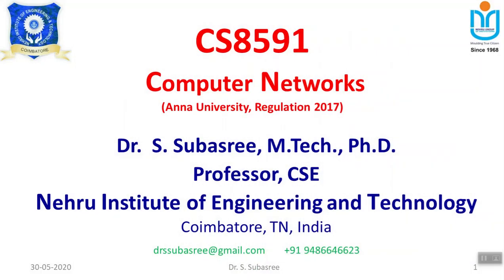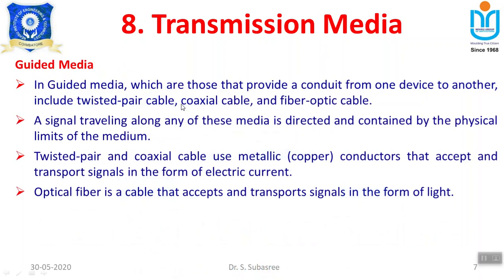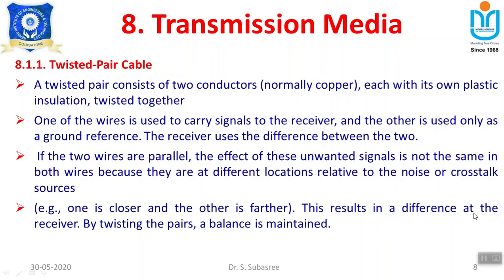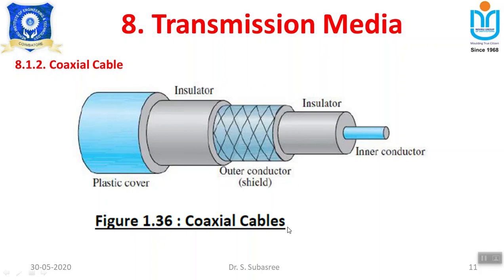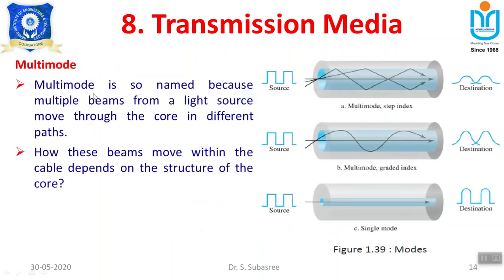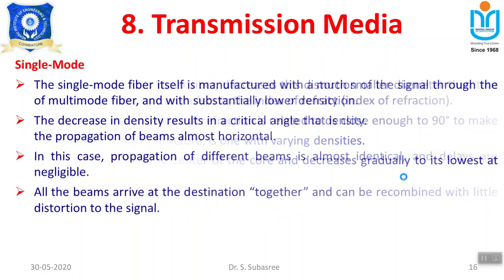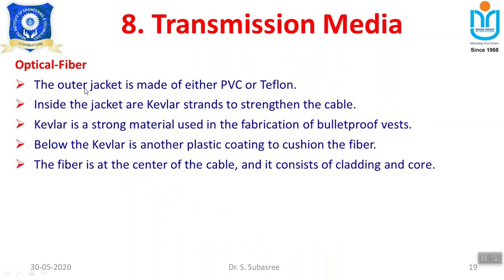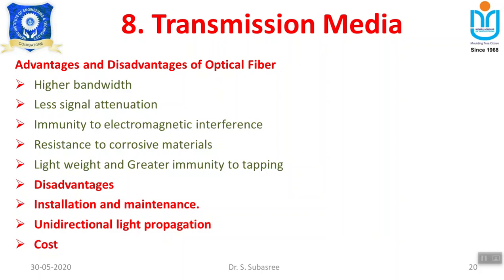Dr. S. Subasree | Networks | CS8591 Transmission Media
Dr. S. Subasree, Department of Computer Science and Engineering, Nehru Institute of Technology, Coimbatore, TN, India...
Anna University Regulation 2017
Simplified Material and Lecture Video for Scoring Good Marks
Lecture Series on Computer Networks

UNIT I INTRODUCTION AND PHYSICAL LAYER

Transmission Media  Guided  Unguided  Twisted Pair

Seven Layers of OSI Architecture  Model

CS8591 Network Types CS8591 Network Types

Visit our Youtube Edu Channel for further details...Recent Technologies